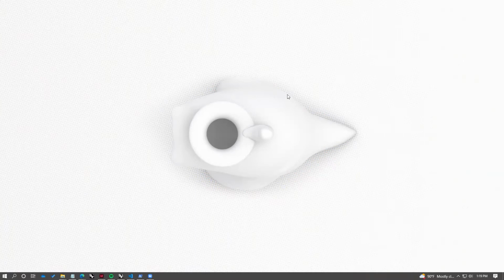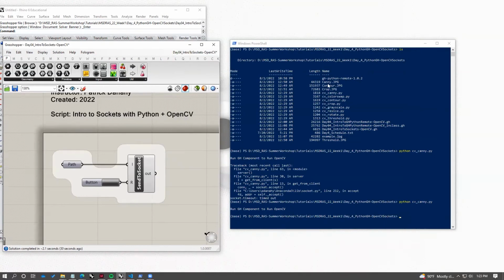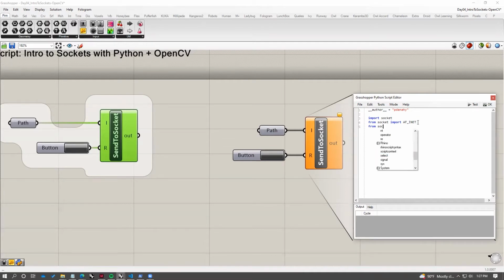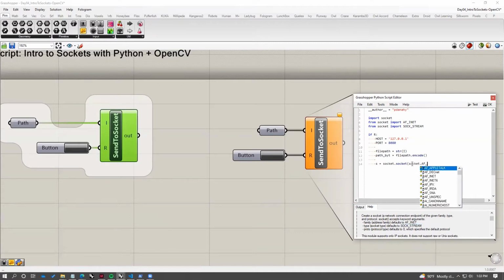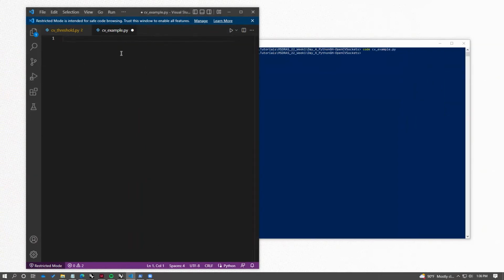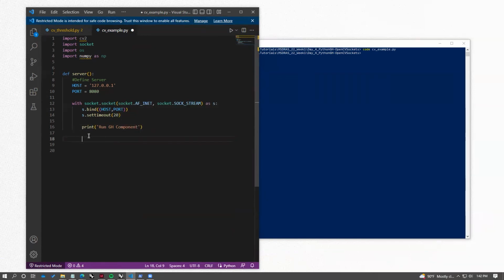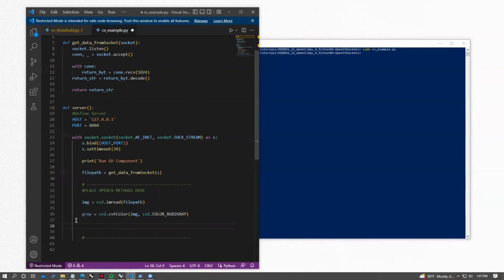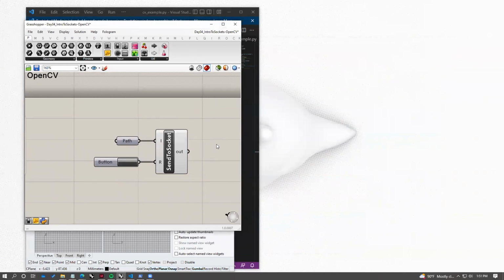Video 13 | MSD-RAS: OpenCV in Rhino with WebSockets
In this video we go through establishing connections from Rhino3D to the Powershell and CPython using WebSockets, giving access to libraries like OpenCV, Numpy, Scipy, and many others.